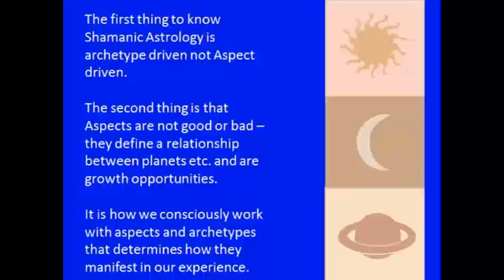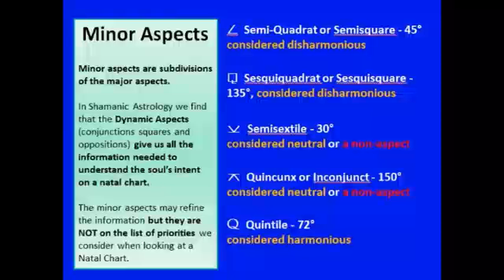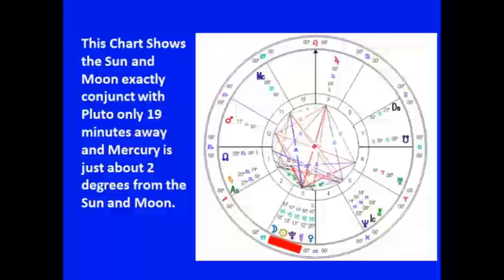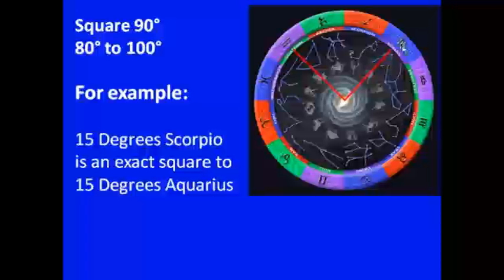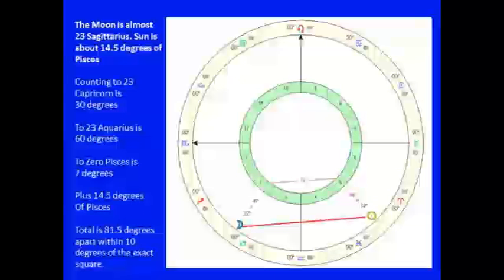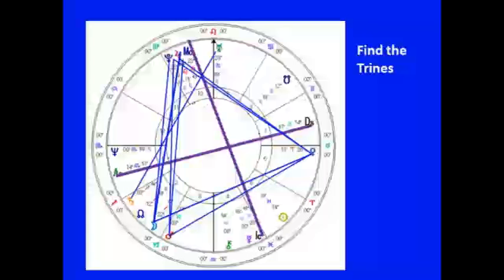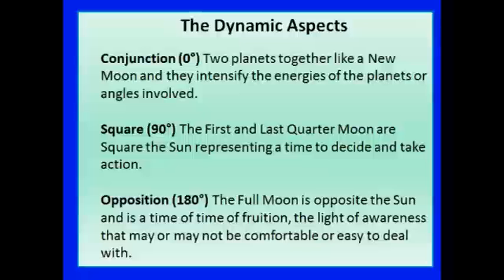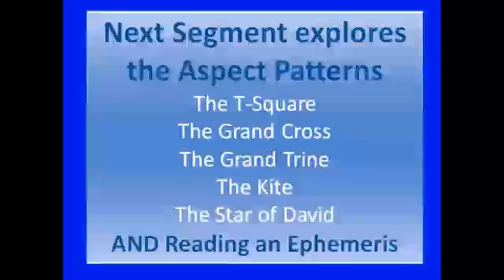Planetary Aspects (Part 1 and 2)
Hosted by Cayelin Castell, this video is designed to instruct a person on how to understand astrological planetary aspects in Shamanic Astrology, focusing on Conjunctions, Oppositions and Squares.